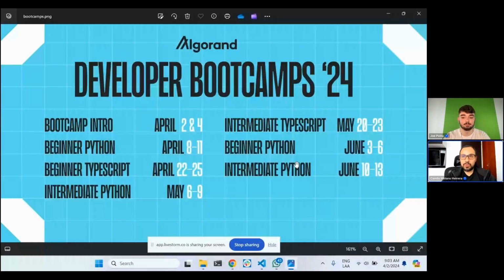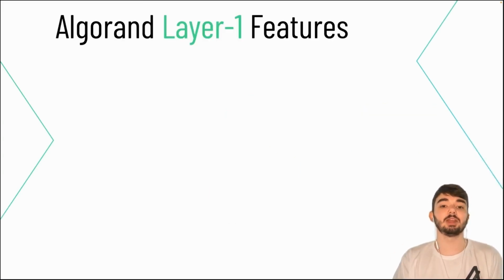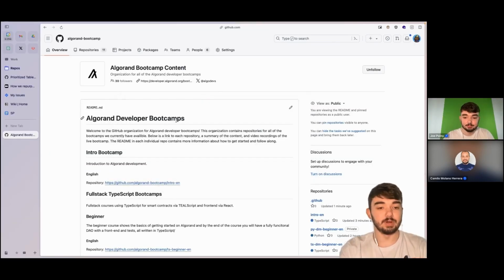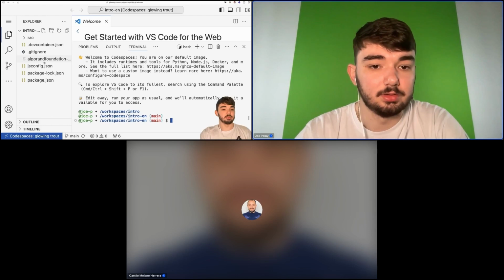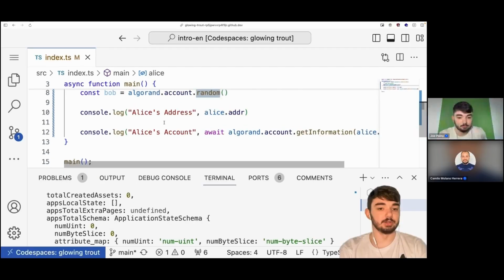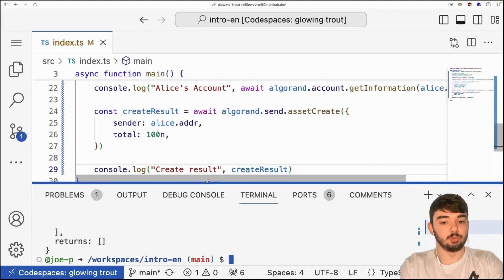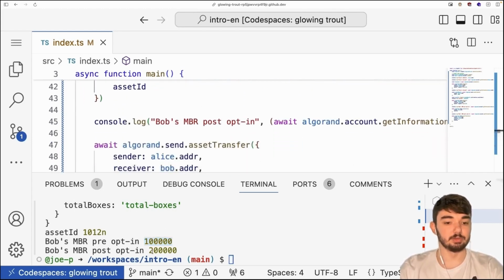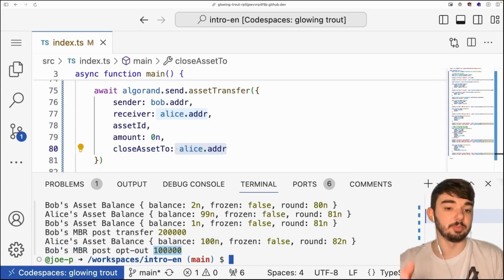Introduction to Algorand concepts and AlgoKit SDK! | Intro Bootcamp - Session 1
One of Algorand’s main features is the possibility of creating accounts and assets, and sending transactions, without a smart contract. That’s why we’ve created this bootcamp: to help you take your first steps into Algorand development using the AlgoKit SDK.

TimeStamps:
0:00 - 8:00 “Introduction”
8:00 - 23:43 “About the Algorand Blockchain”
23:43 - 28:00 “Python or Typescript?”
28:00 - 37:48 “Starting the virtual environment”
37:48 - 49:00 “Let’s code: accounts & information retrieval”
49:00 - 52:40 “Receiving Algo from a dispenser account”
52:40 - 55:52 “Tokens - Algorand Standard Assets”
55:52 - 58:58 “Assets - Implementation”
58:58 - 1:12:00 “Transferring Assets”
1:12:00 - 1:20:00 “Atomic Transfers”
1:20:00 - 1:28:39 “Wrap-Up”